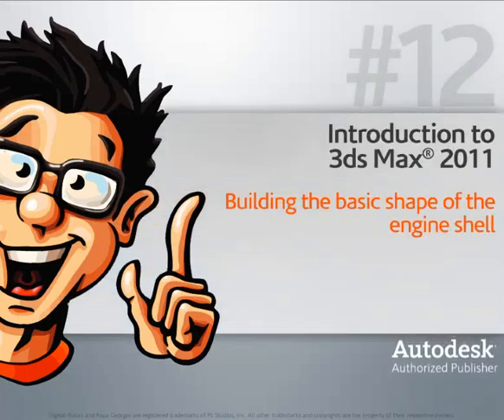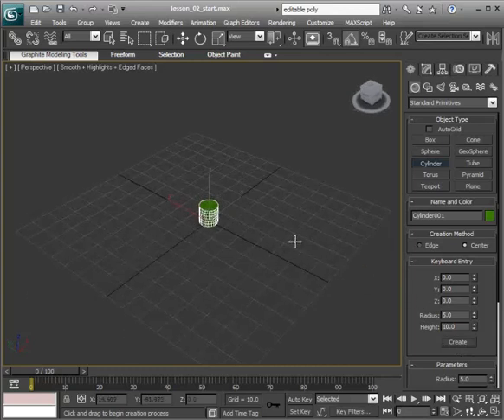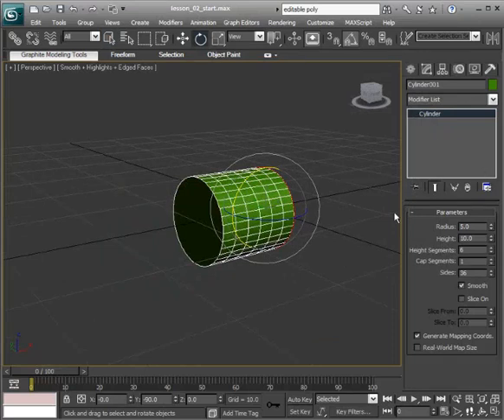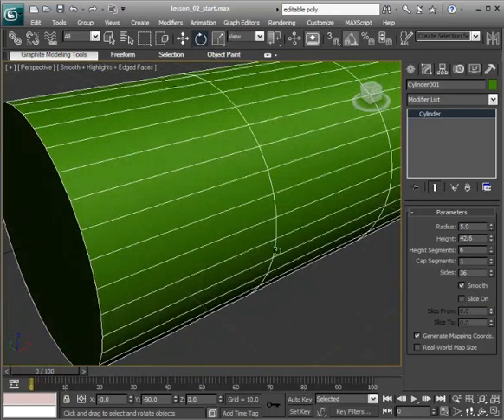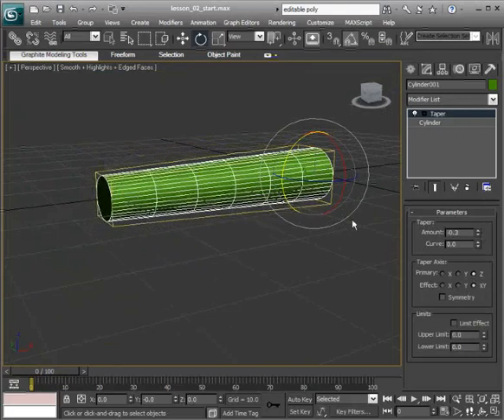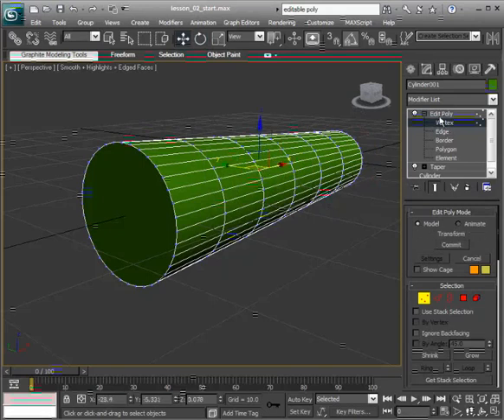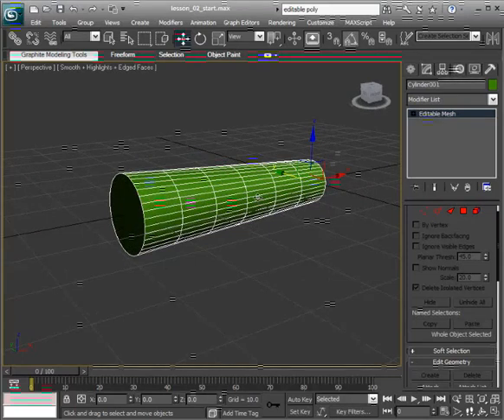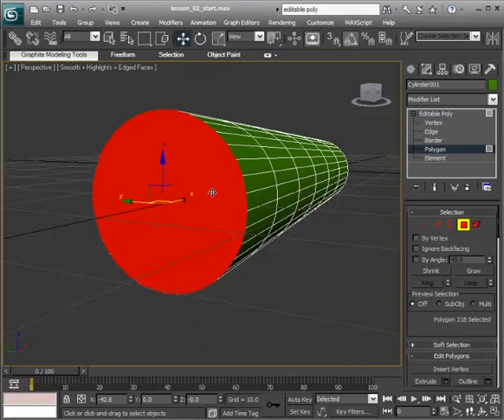12 Building the basic shape of the engine shell